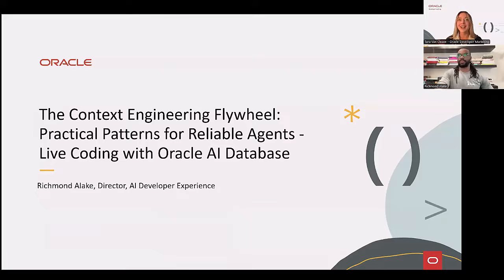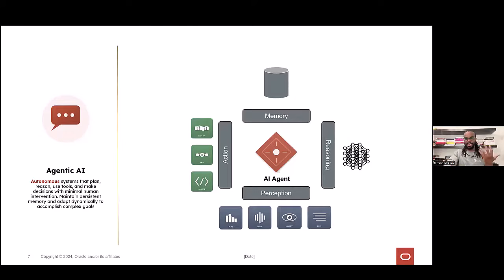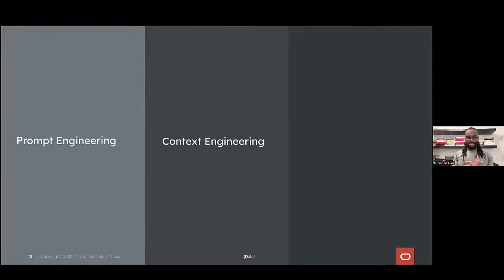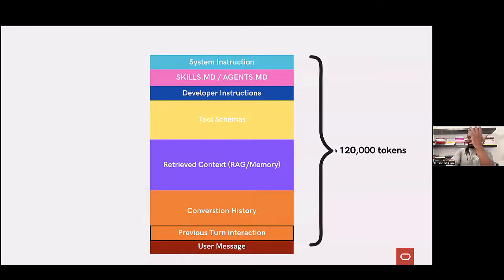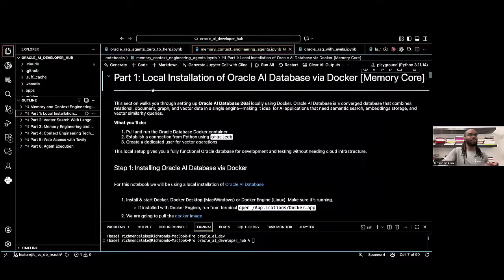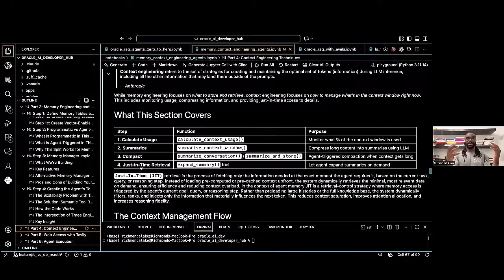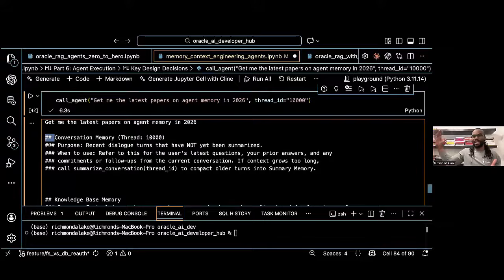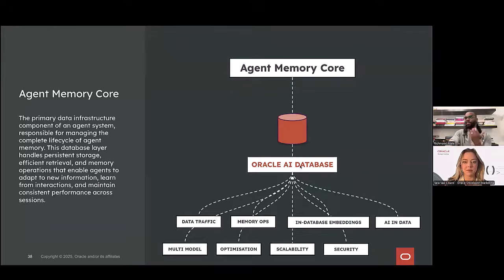The Context Engineering Flywheel: Practical Patterns for Reliable Agents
Live Coding with Oracle AI Database

Most LLM apps fail for the same reason: context. Not the prompt — the selection, structure, and lifecycle of the information you feed the model every turn. In this code-heavy, hands-on webinar, we’ll define context engineering and agent harnesses, then implement a set of practical design patterns you can reuse to build more reliable agentic LLM applications.

We’ll walk through the Context Engineering Flywheel end-to-end:

- Context retrieval/selection: choosing the right signals (memory, tools, business data) for the task
- Context organization: structuring knowledge into usable “memory units” with metadata
- Context composition: assembling prompts + retrieved context into repeatable templates
- Context reduction: summarization/compaction strategies to prevent drift and keep costs down
- Context offloading: persisting state, decisions, and traces outside the context window
- Sandbox execution: safely running code as part of the agent workflow and feeding results back into context

Along the way, we’ll show how a database can act as the Memory Core for these patterns—supporting storage, retrieval, indexing, and lifecycle management—using Oracle AI Database as the foundation for the application. You’ll leave with concrete definitions, working code, and a blueprint for building agents that stay grounded, consistent, and production-ready.